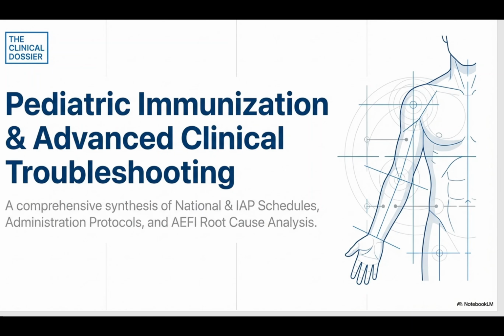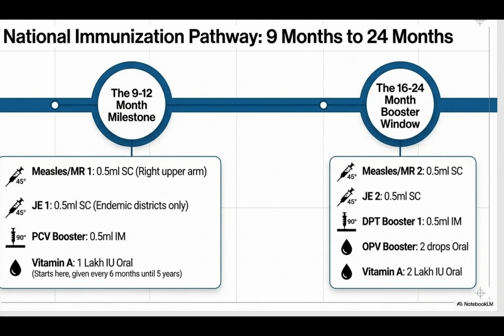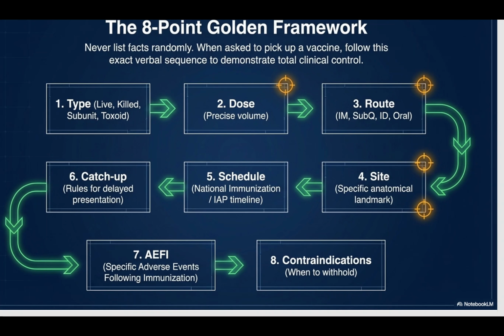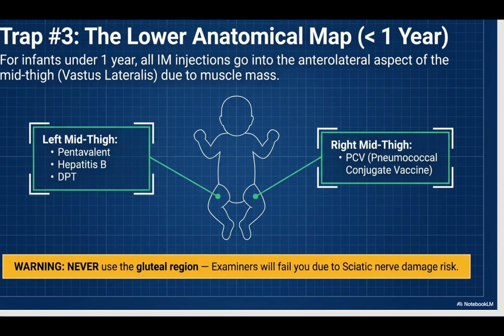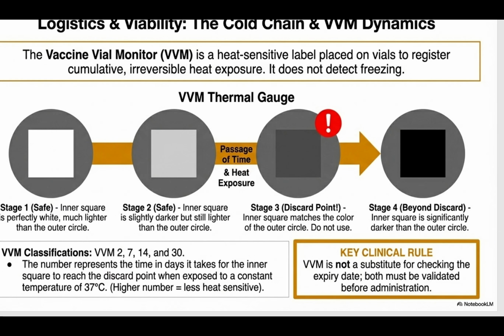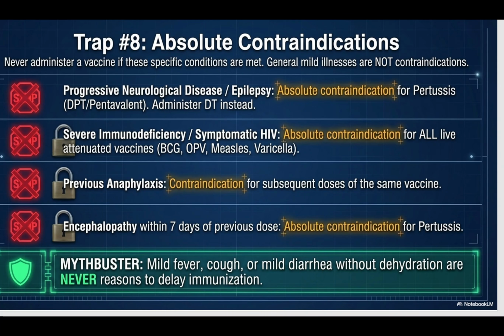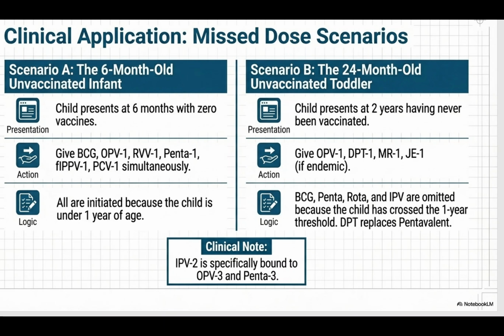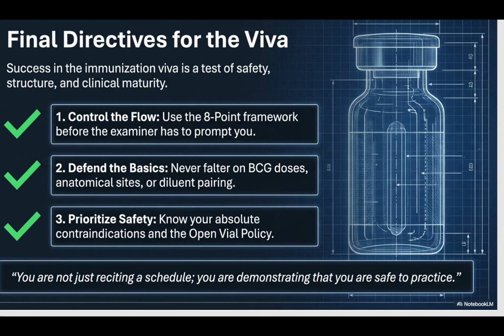Vaccination viva hack#medicaleducation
this is a short educational video to score maximum in pediatrics viva on vaccines for medical, dental and nursing students.